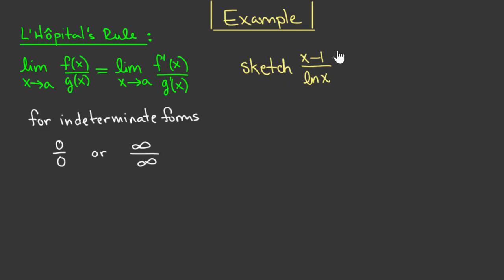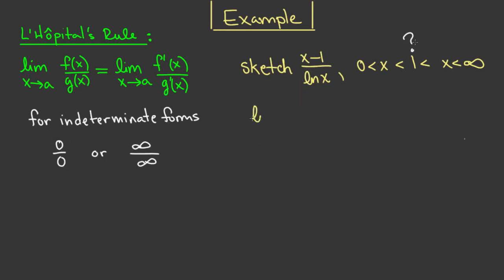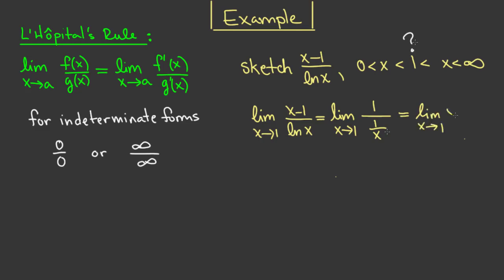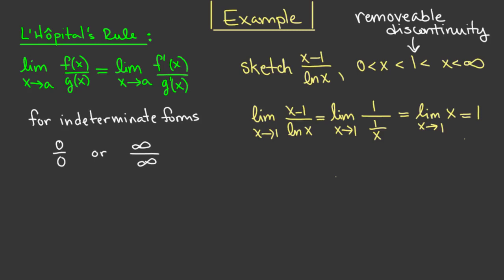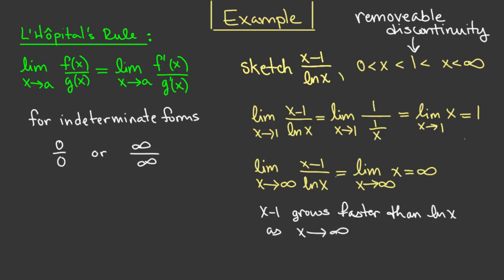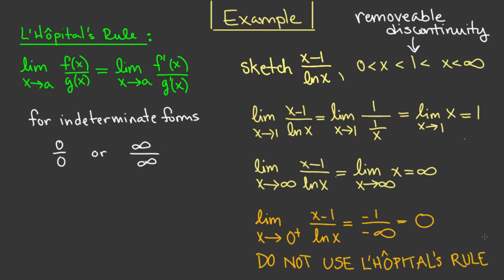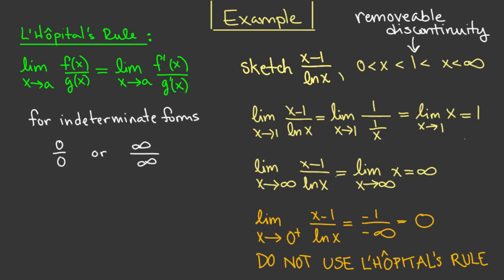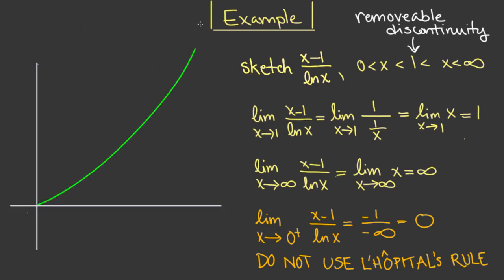MITx 18.01.1x: U4S2V09 Limit endetèmine ak kwoki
MITx18011 U4S2V09 Indeterminate limits and sketching